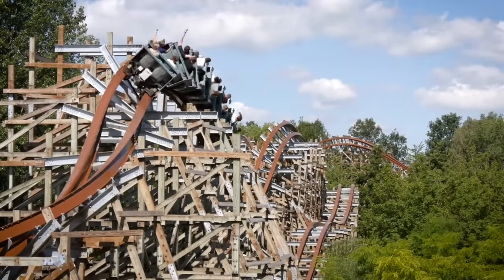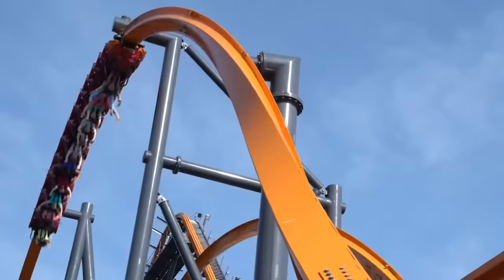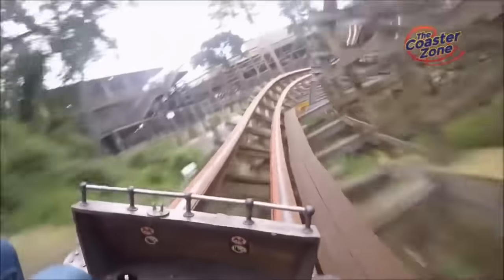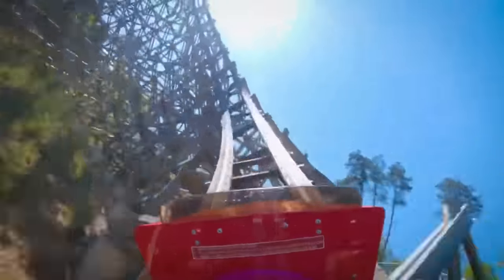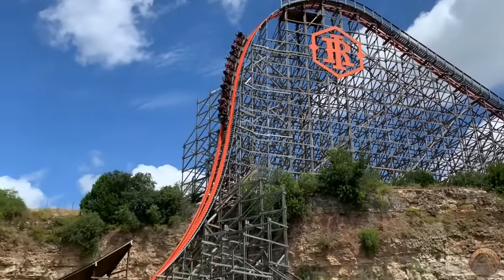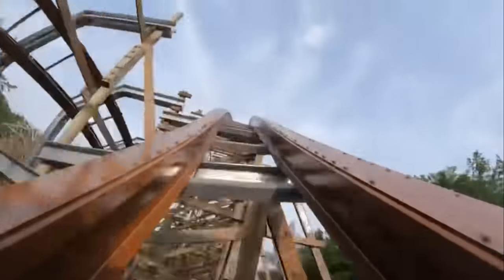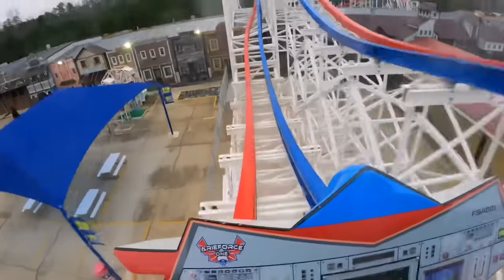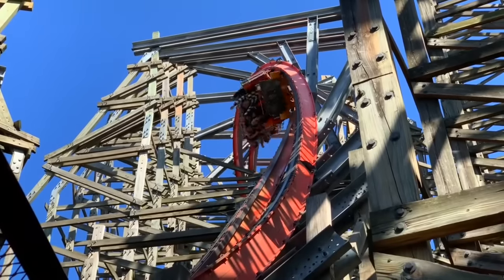Ranking EVERY Roller Coaster by Rocky Mountain Construction (2024)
Everybody,
Composer: Elias Naslin,
Artist: Elbot